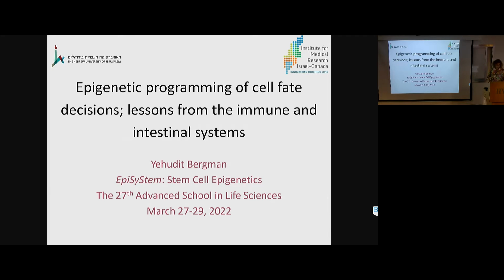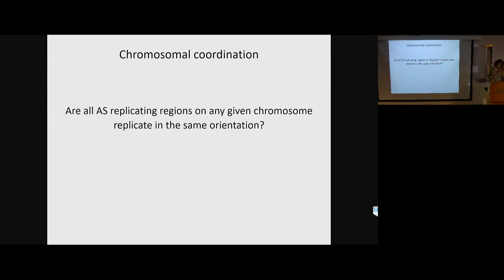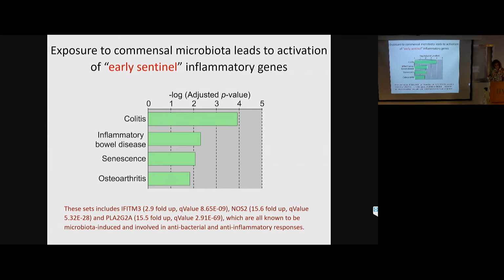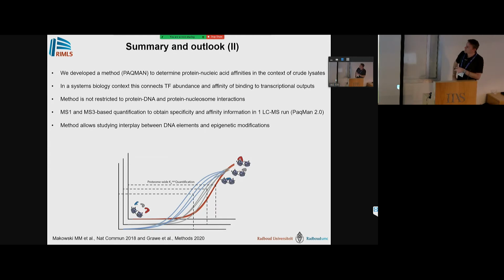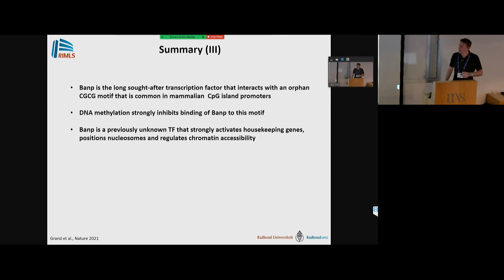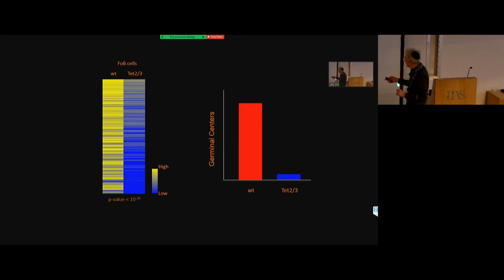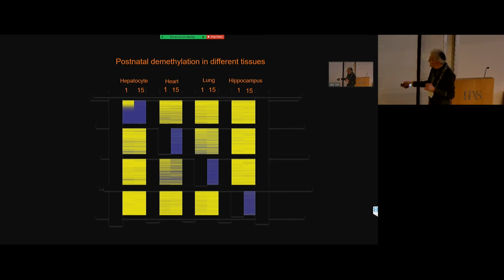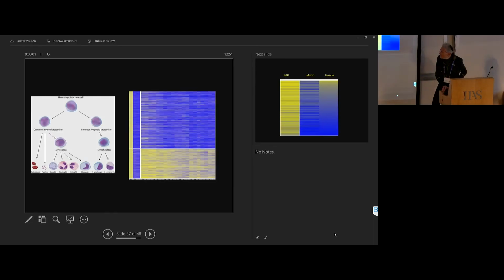The 27th Advanced School in Life Science EpiSystem Stem Cell Epigenetics Day 3